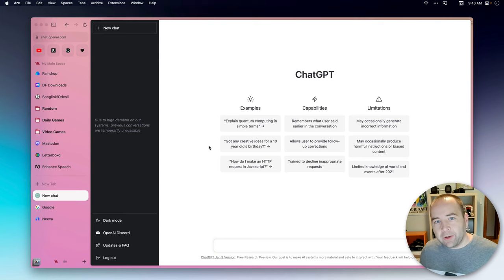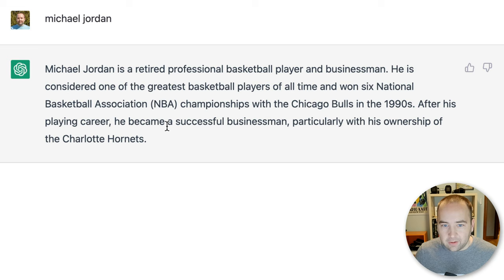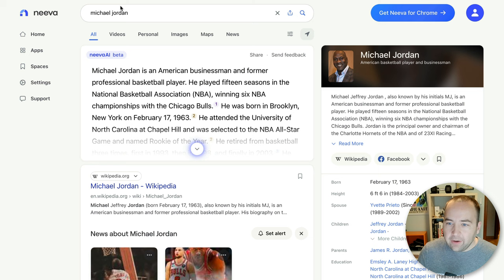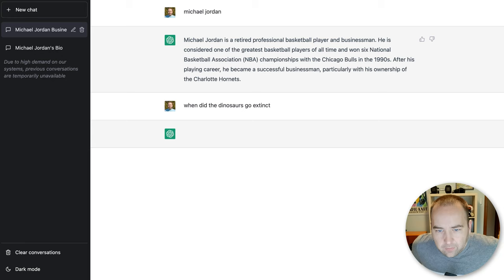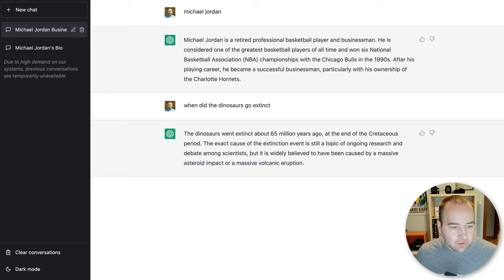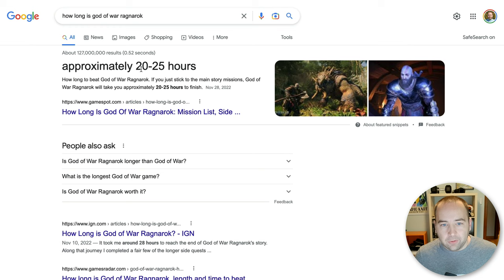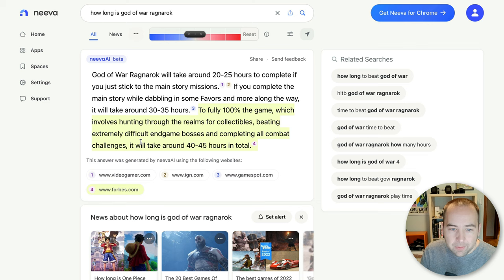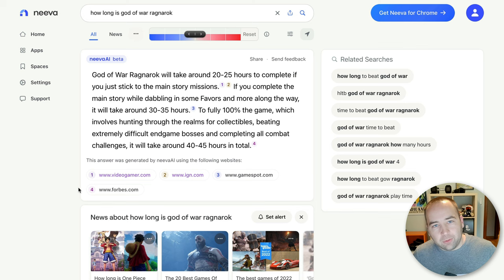Neeva just beat Google to AI search (but is it good?)